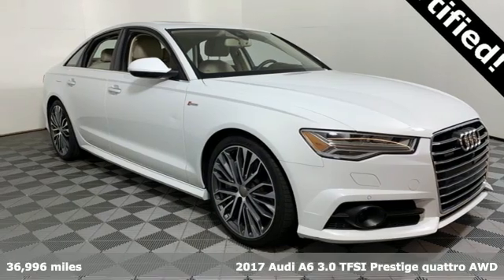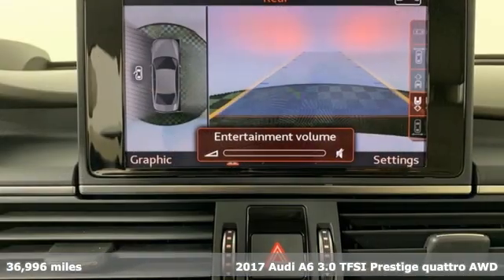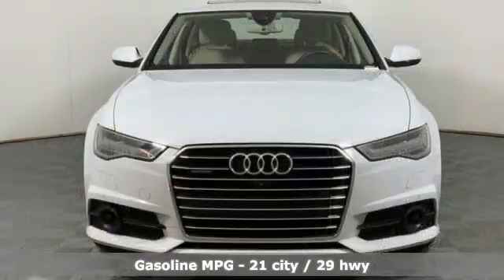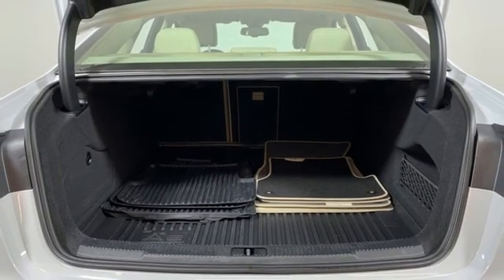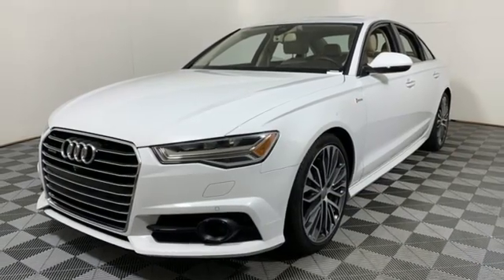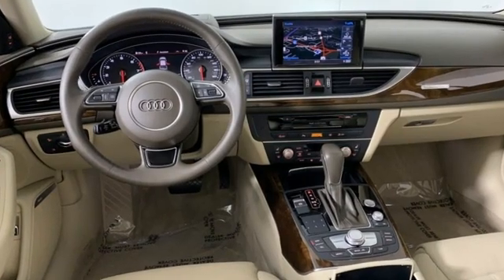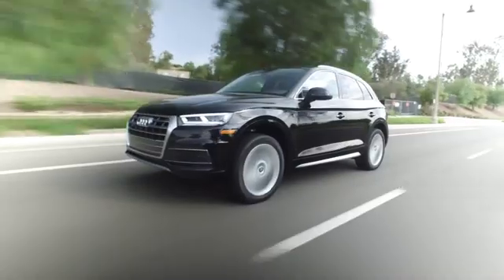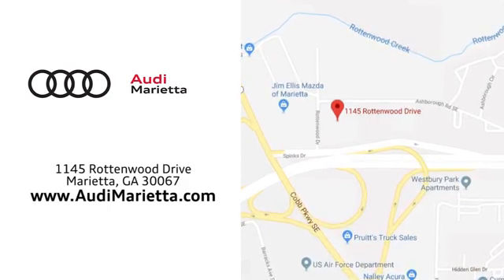Used 2017 Audi A6 Marietta Atlanta, GA U82068 - SOLD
Year: 2017
Make: Audi
Model: A6
Trim: 3.0T Prestige
Engine: 3.0L V6 Turbocharged DOHC 24V LEV3-ULEV125 333hp
Transmission: 8-Speed Automatic with Tiptronic
Color: White
Interior: Atlas Beige
Mileage: 36996
Stock #: U82068
VIN: WAUH2AFC7HN104470
LOADED! SPORT PACKAGE! DRIVER ASSISTANCE! Certified.

Address:
1715 Cobb Parkway South